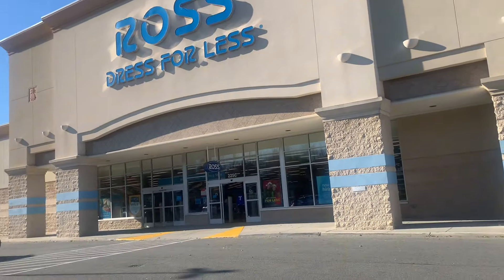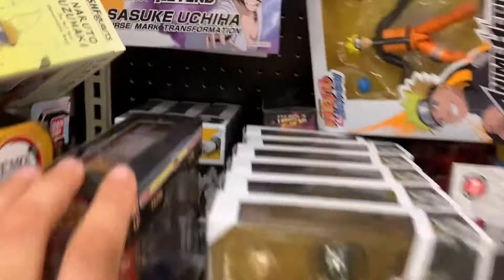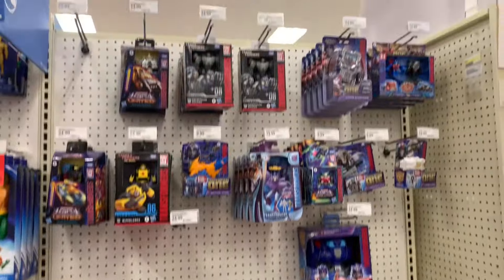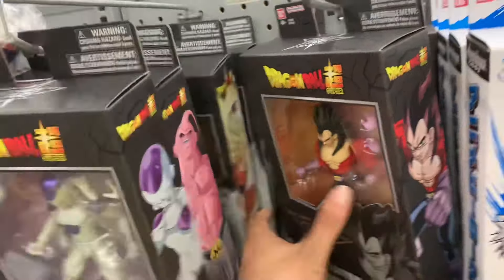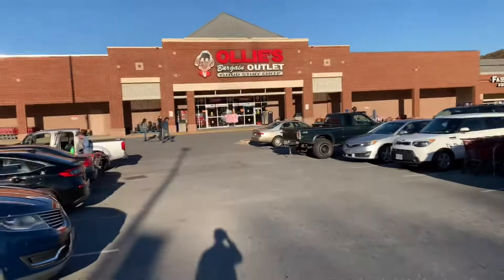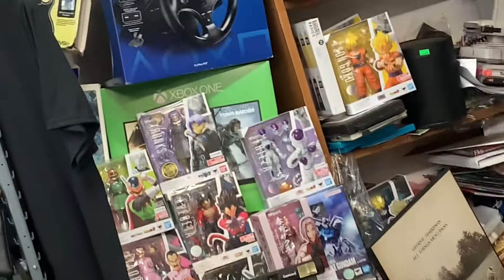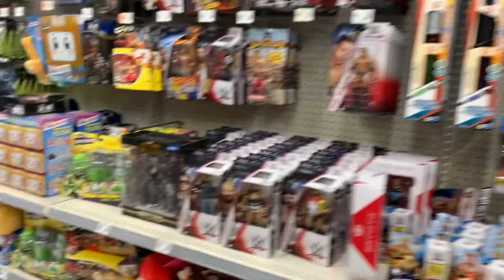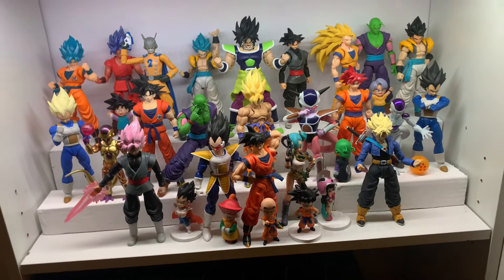GOHAN GOLDMINE FOUND AT TARGET!! In This Dragon Ball SH Figuarts Hunt!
In today’s video we go on another SH Figuarts Dragon Ball Figure Hunt & Find So many NEW Figures In Stock!!